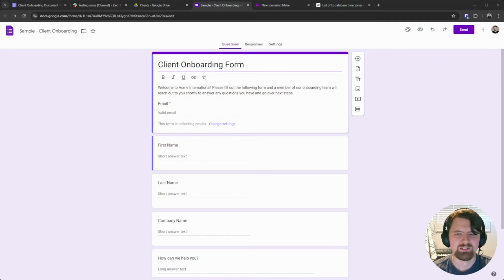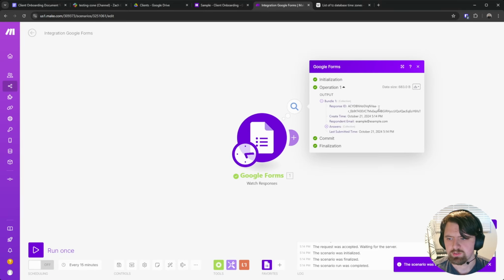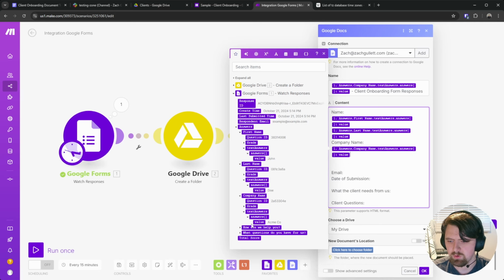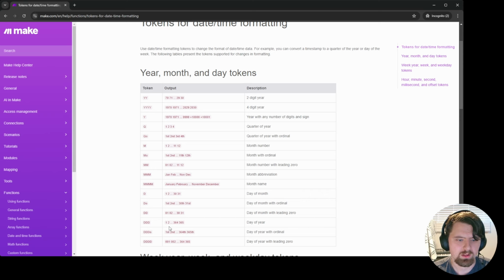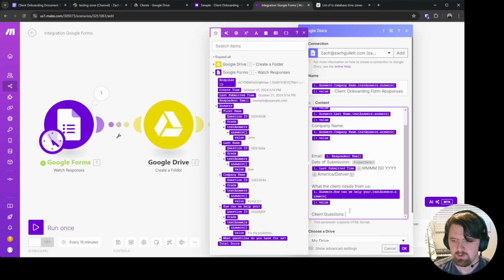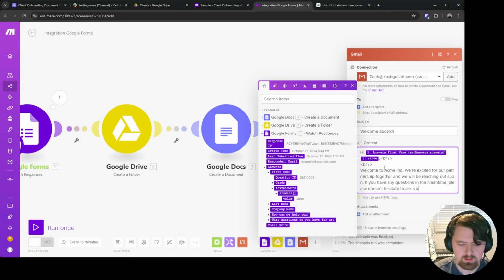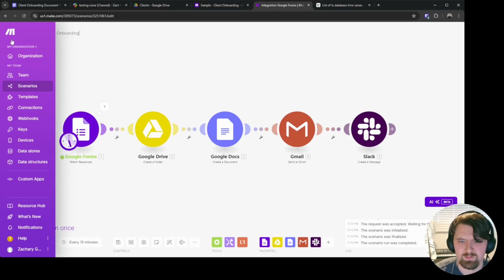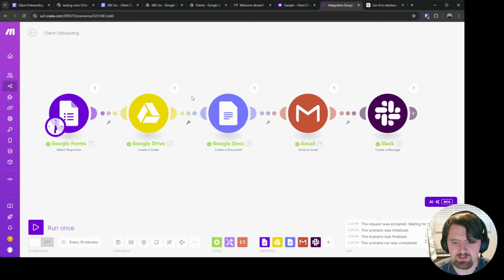Automate Your Client Onboarding Process with Make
In this video we'll go over how you can create a workflow that automates your client onboarding process.

This version of the workflow is made in Make (formerly Integromat).